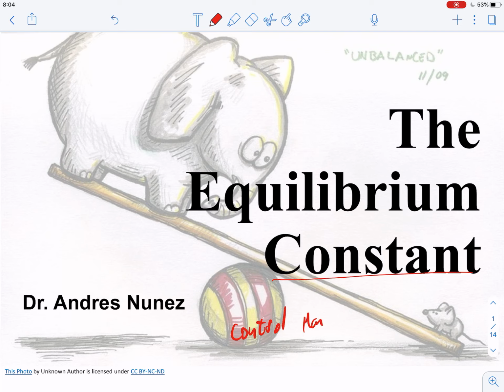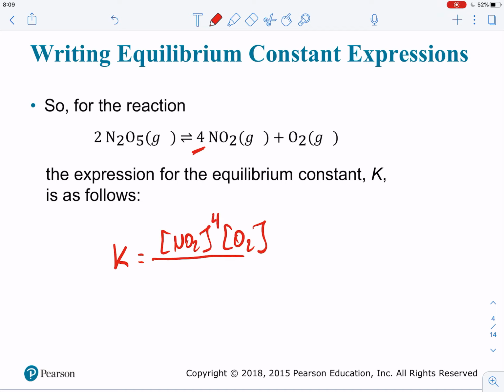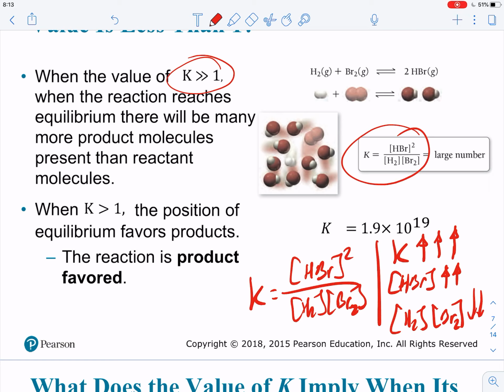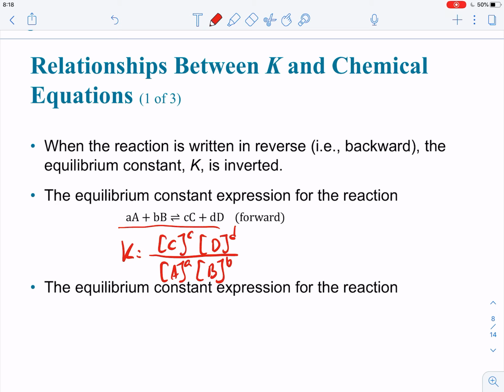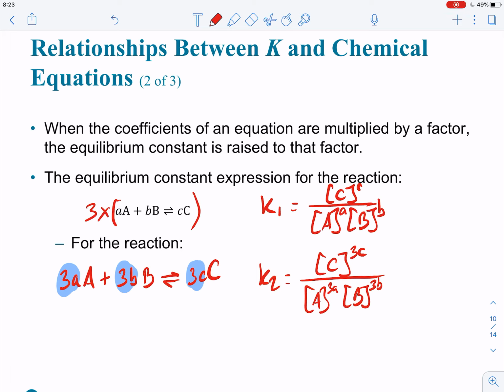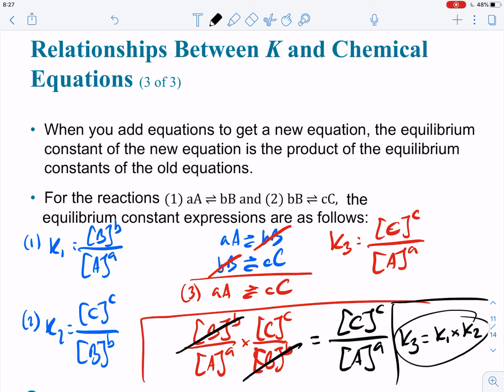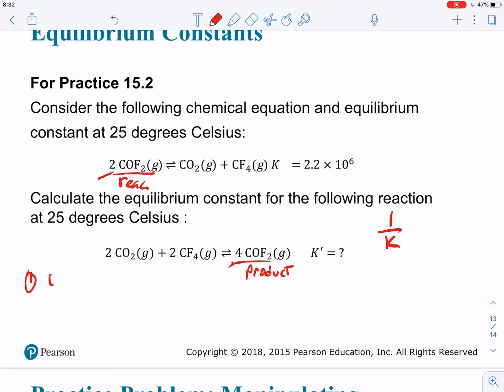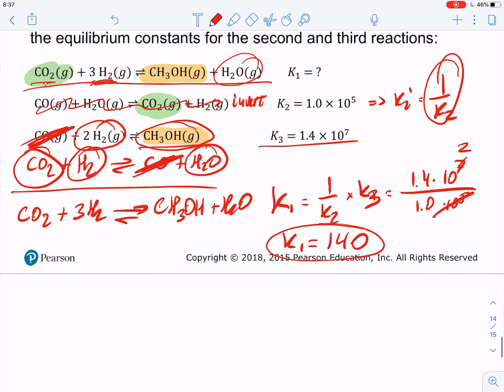The Equilibrium Constant